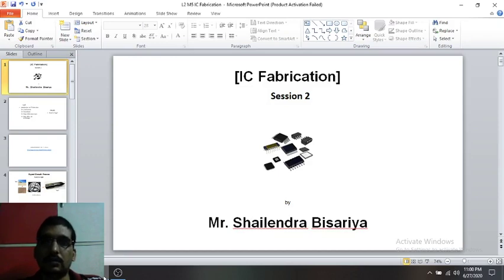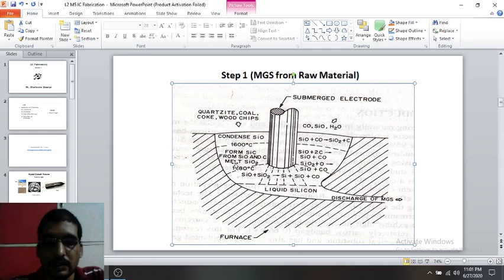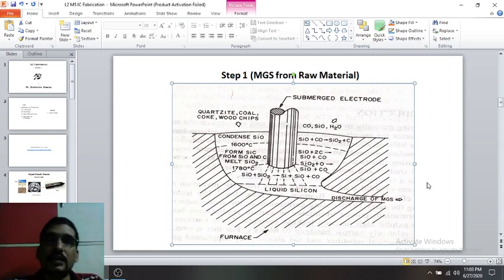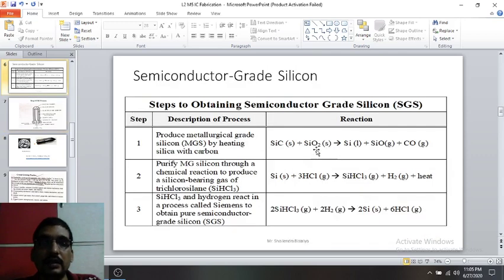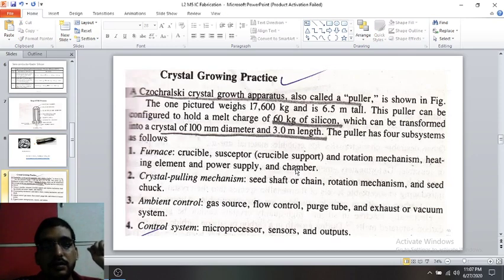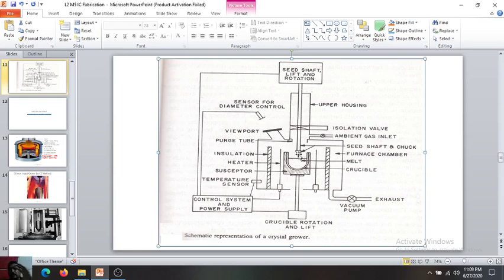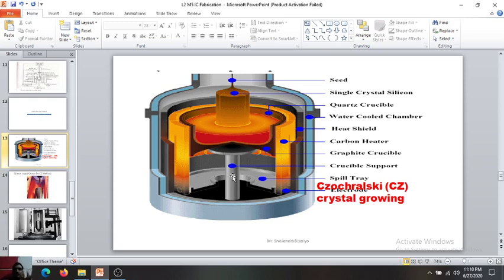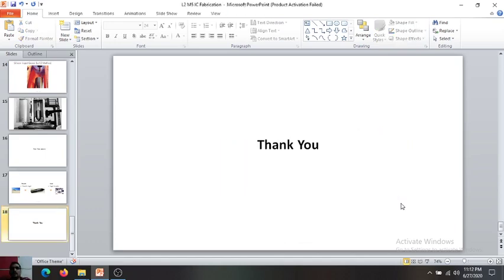Shailendra L2 Sand to single crystal ingot fabrication process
This Video covers the Sand to single crystal ingot fabrication process.
This is the first video in the series of Integrated Circuit fabrication which gives a brief introduction to IC manufacturing process and is useful for the learners who are interested in VLSI domain.